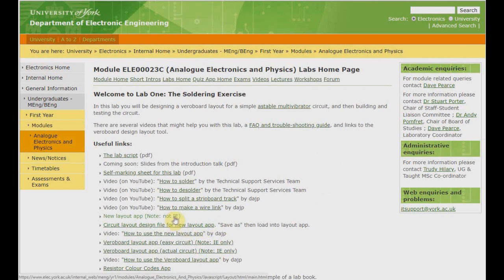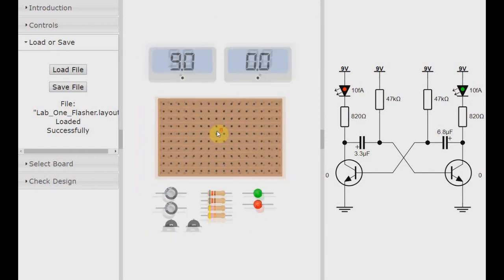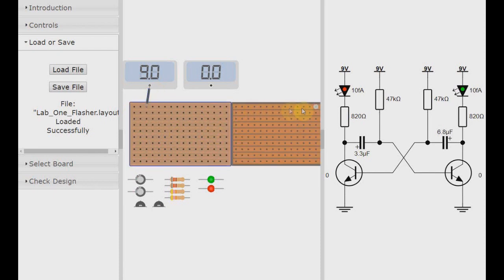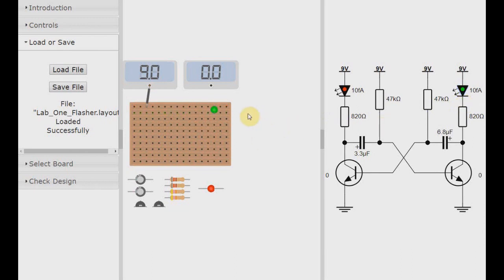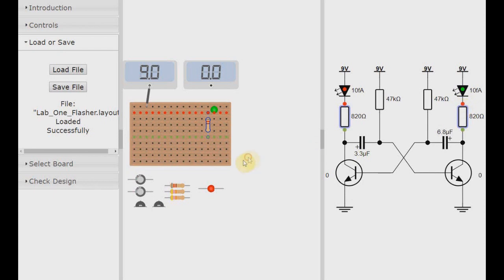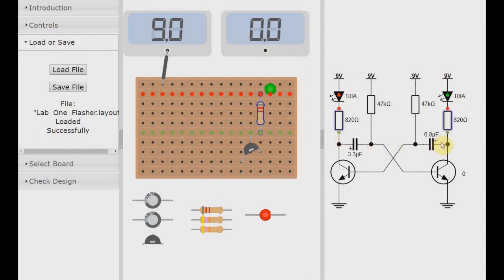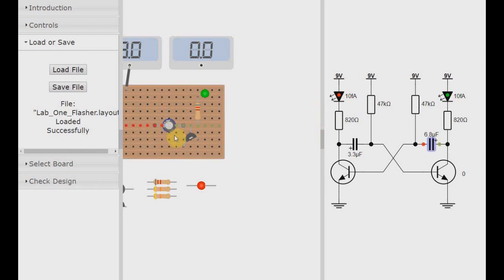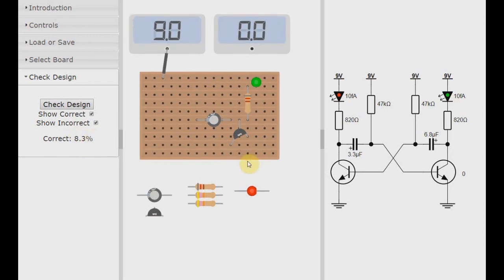New Layout A edit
A quick demonstration of the controls of the new veroboard (and breadboard) layout app, since it doesn't have any instructions yet.